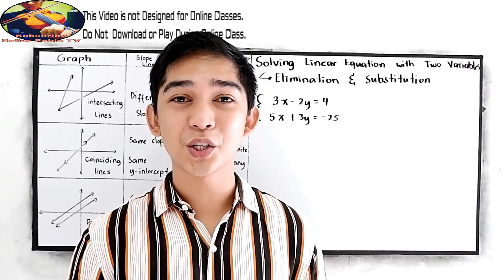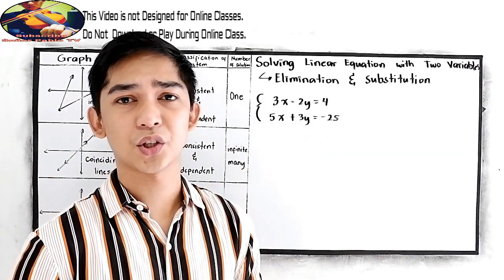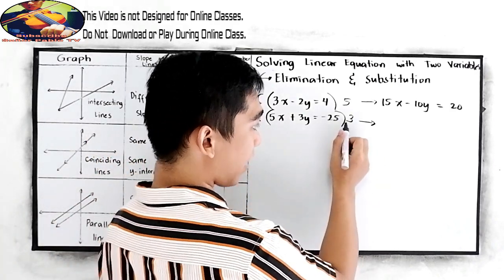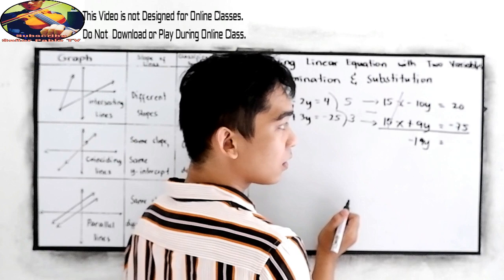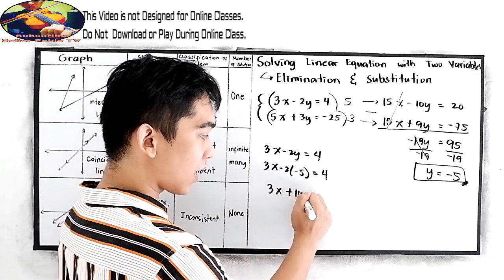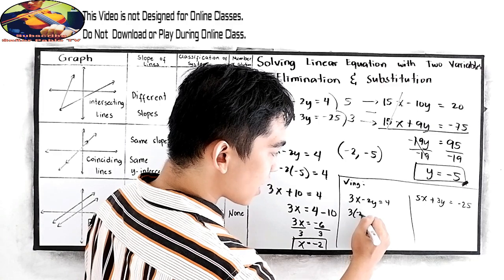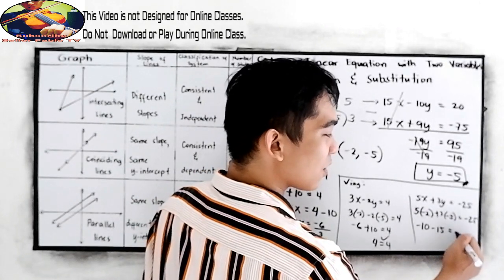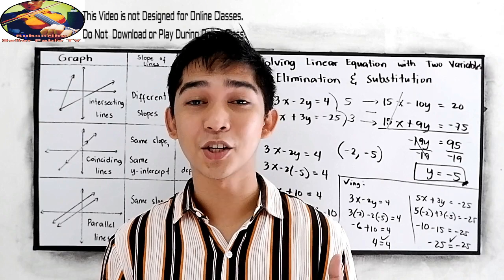Solving Linear Equations by Elimination and Substitution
The elimination method for solving systems of linear equations uses the addition property of equality. You can add the same value to each side of an equation.

To solve systems using substitution, follow this procedure:
1. Select one equation and solve it for one of its variables.
2. In the other equation, substitute for the variable just solved.
3. Solve the new equation.
4. Substitute the value found into any equation involving both variables and solve for the other variable.